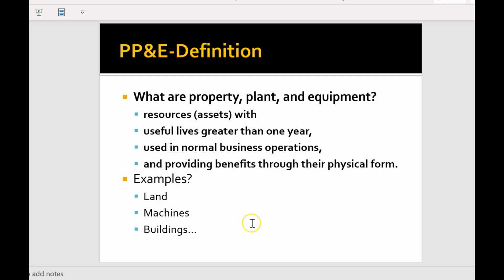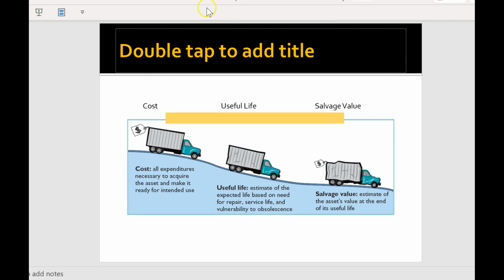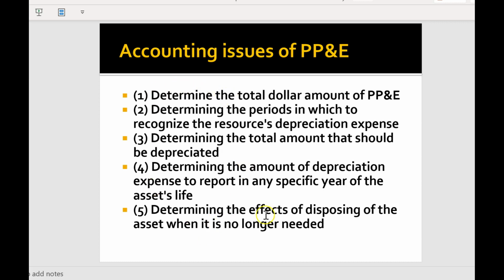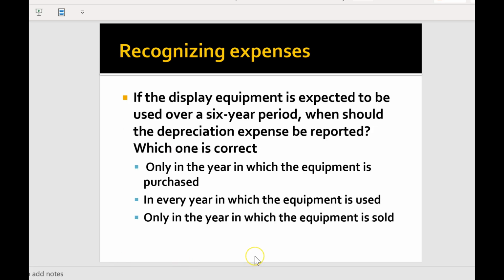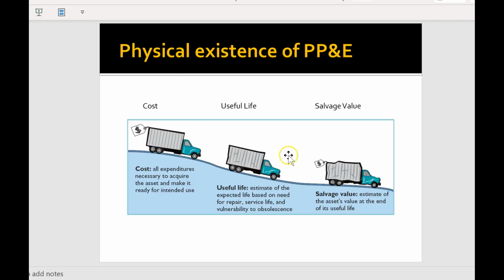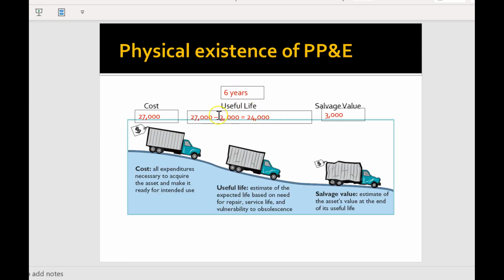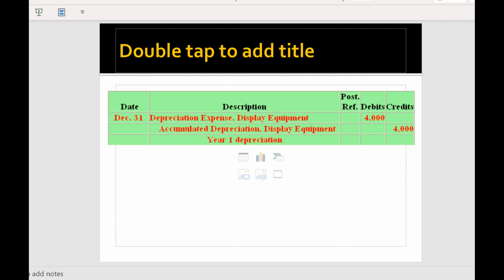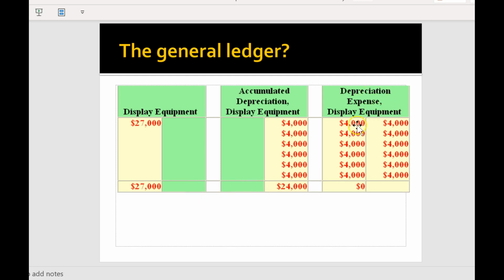FA - PP&E, straightline depreciation